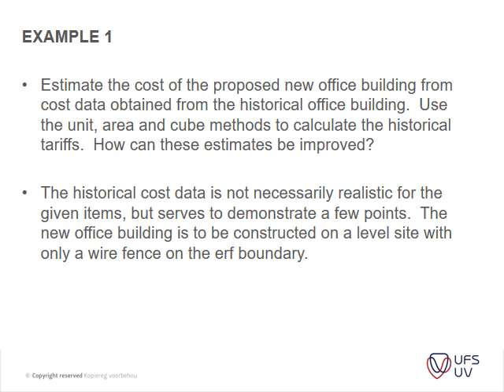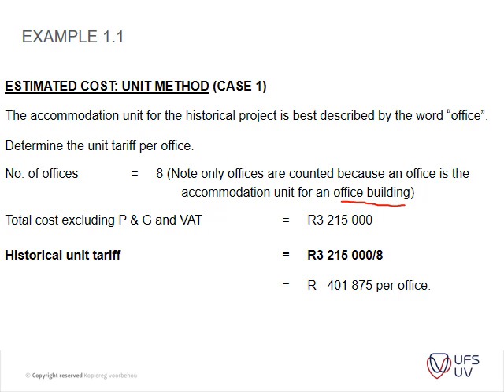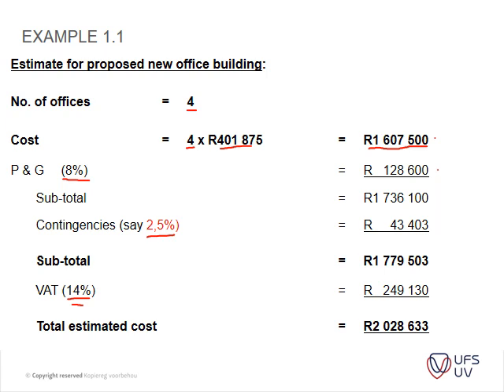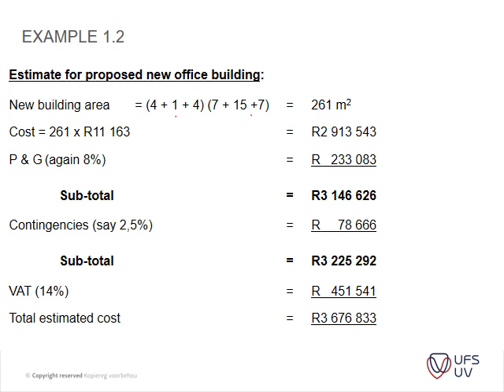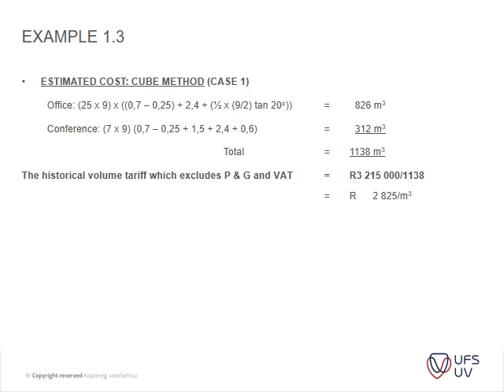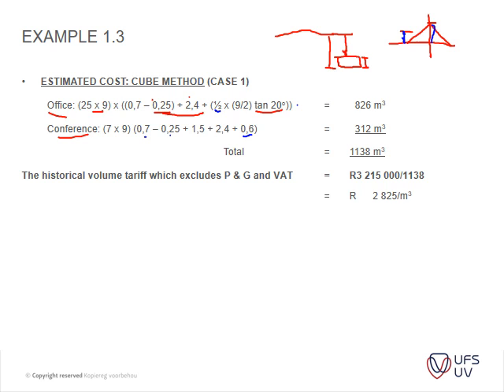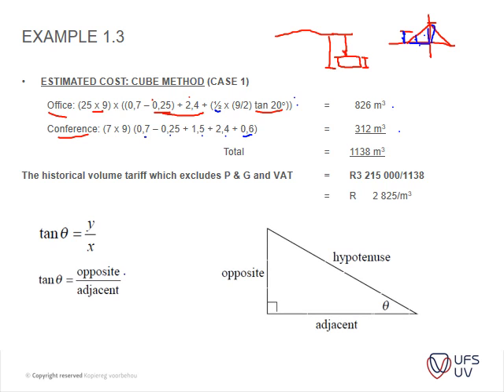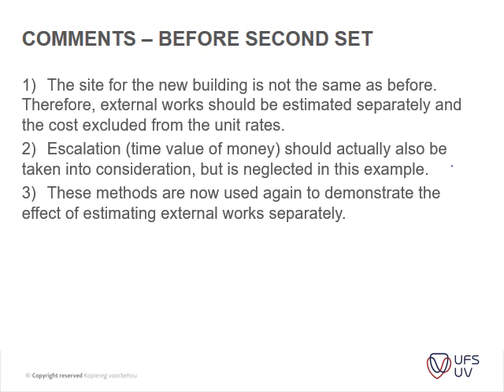EOK6804 Lecture 5 2 2021 Recording